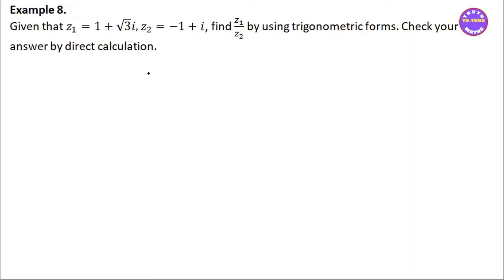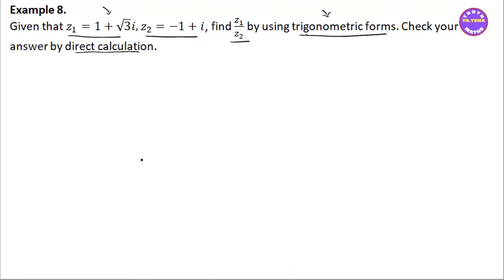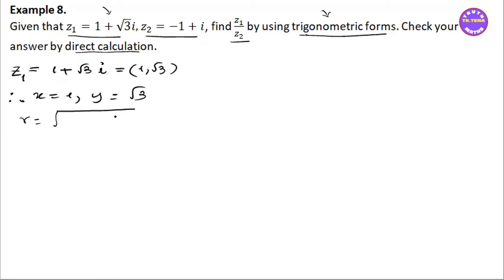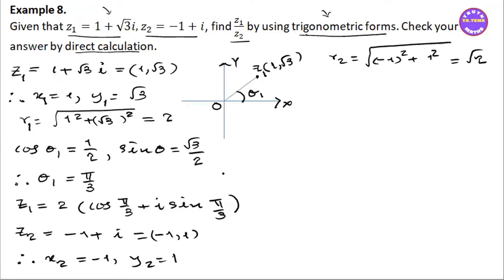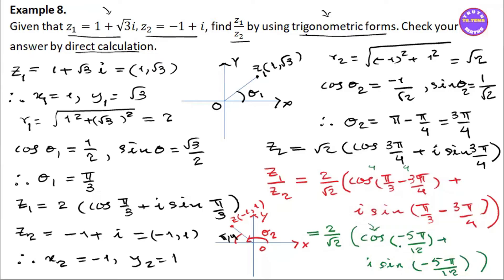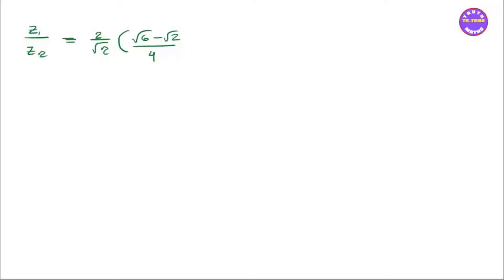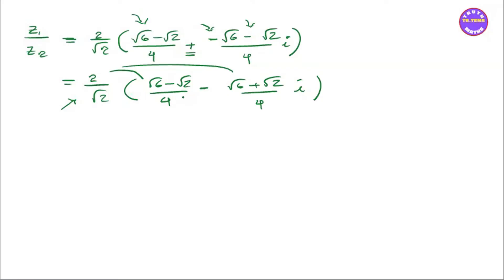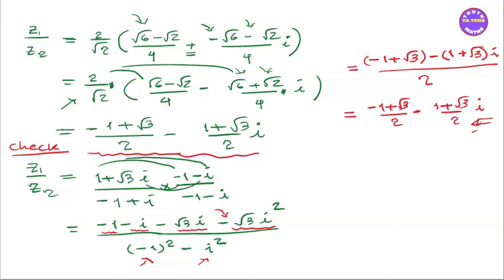Grade12 maths chapter1,Complex Number, Division Example 8, Tena